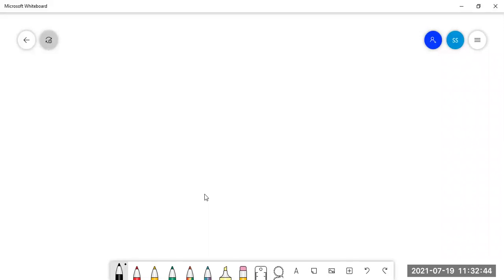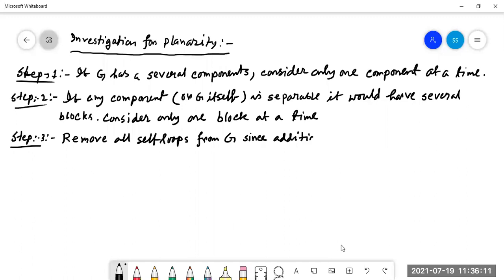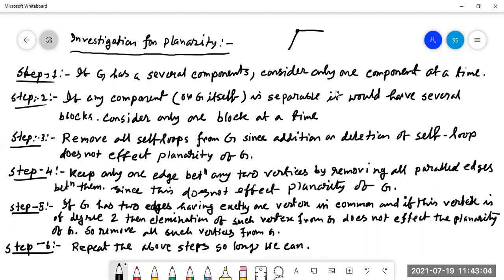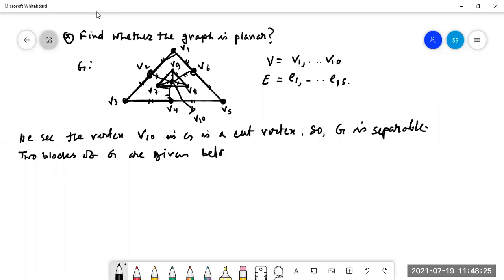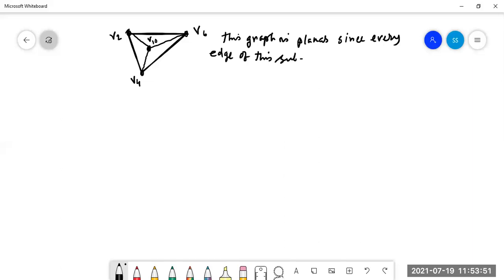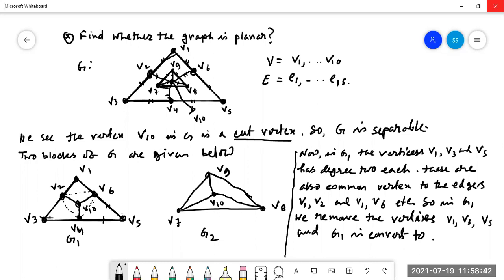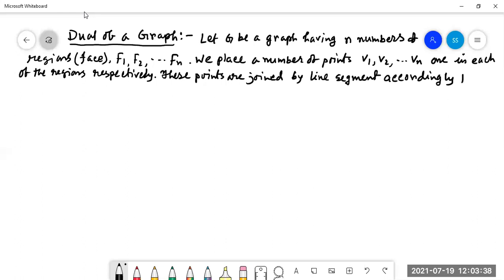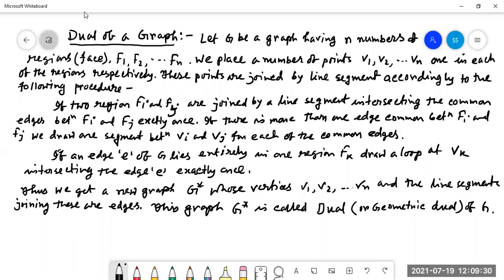BSC 401 (19-07-21)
Planar and Dual Graphs